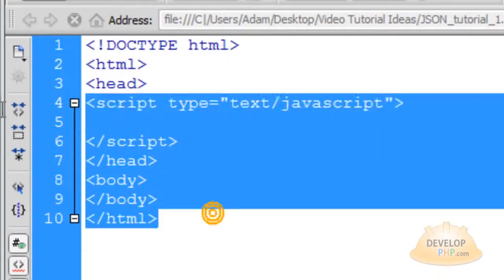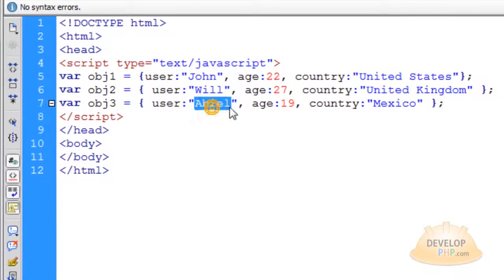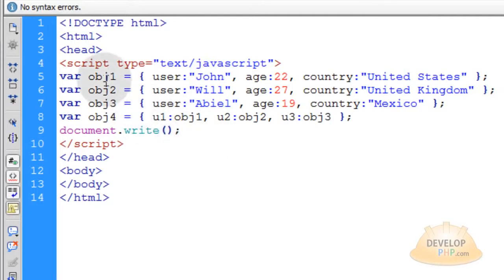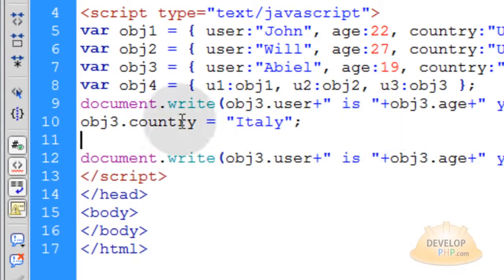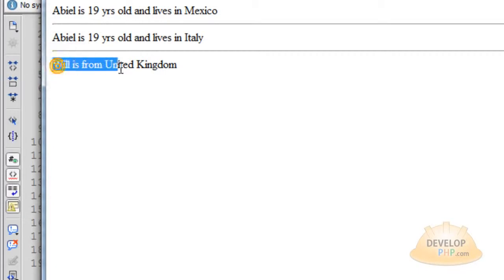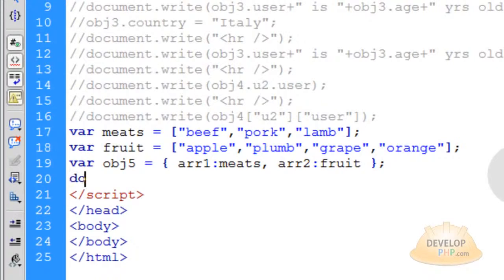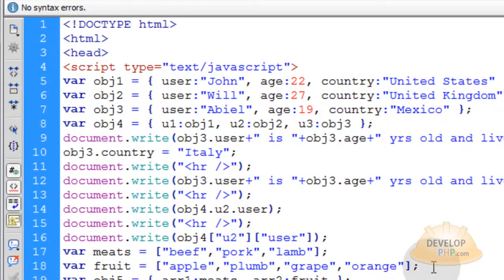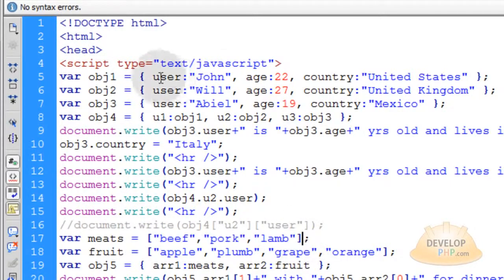json tutorial for beginners learn how to program part 1 JavaScript.mp4